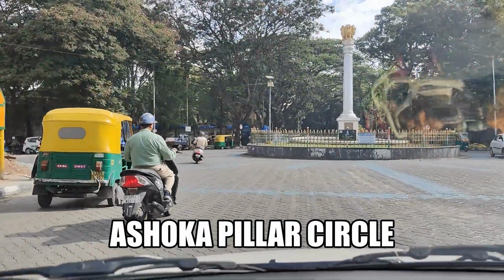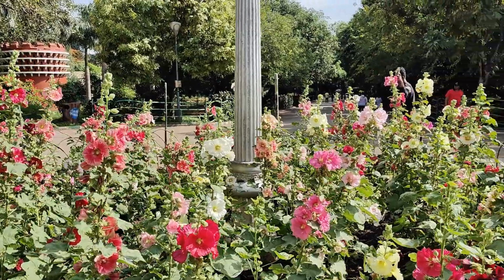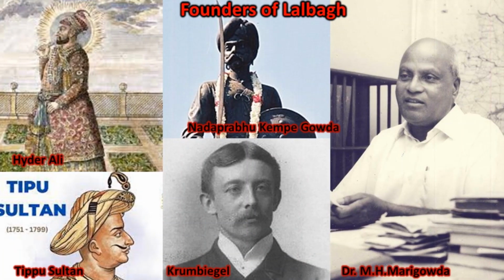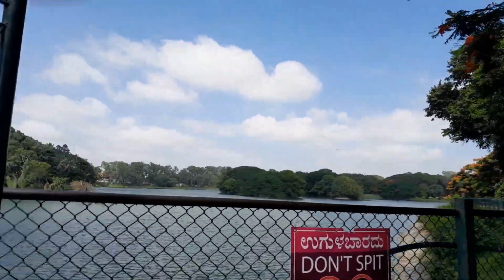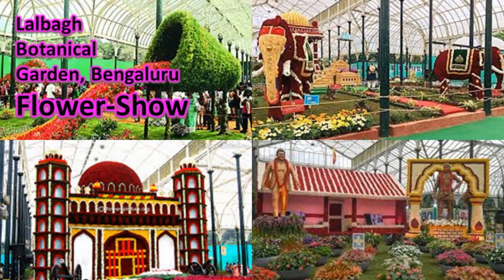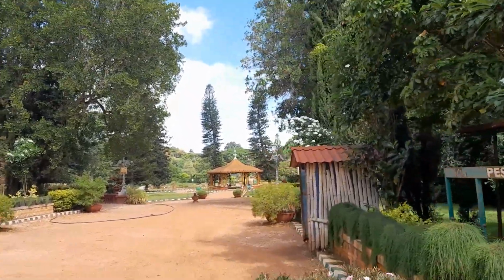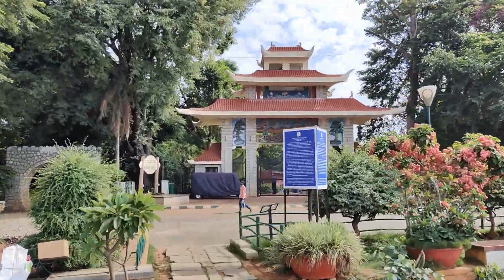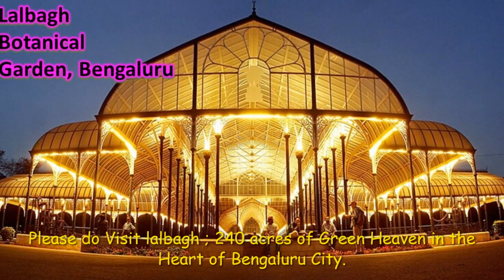Lalbagh Botanical Garden| Banglore| Glass House| Kempegowda Tower| Flower Show| Tree| Bird| Nature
Lalbagh is one of Bengaluru’s major attractions. A sprawling garden situated in a 240 acres piece of land in the heart of the city, Lalbagh houses India’s largest collection of tropical plants and sub-tropical plants, including trees that are several centuries old. Exhibits like the Snow White and the seven dwarfs, and a topiary park, an expansive lake, a beautiful glasshouse modelled around the Crystal Palace in London adorn the park giving it a surrealistic atmosphere. A watchtower perched on top of a 3000 million years old rocky outcrop (which is a National Geological Monument), built by Kempegowda, the founder of Bengaluru also adorns the picturesque garden.